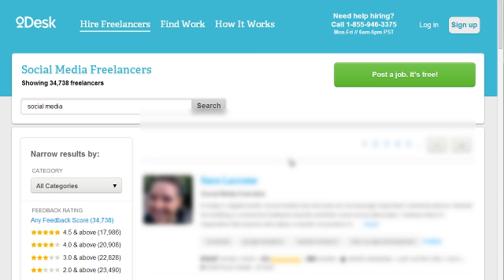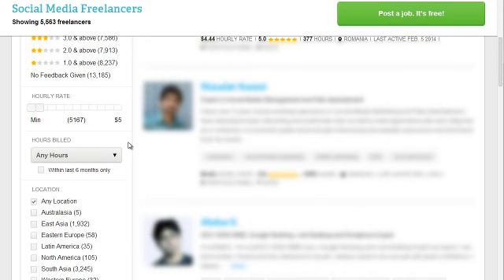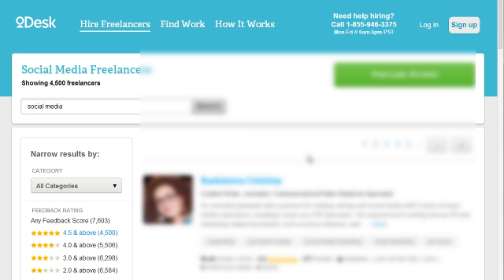Free Facebook Traffic #6 - Outsource and Automate